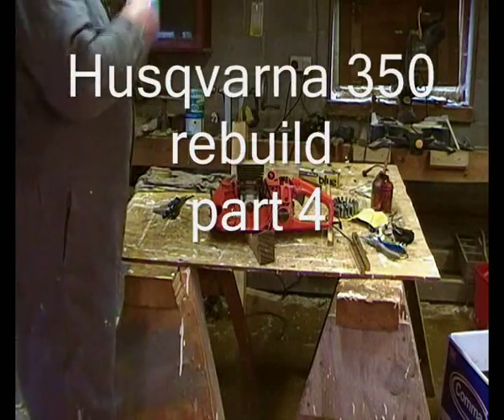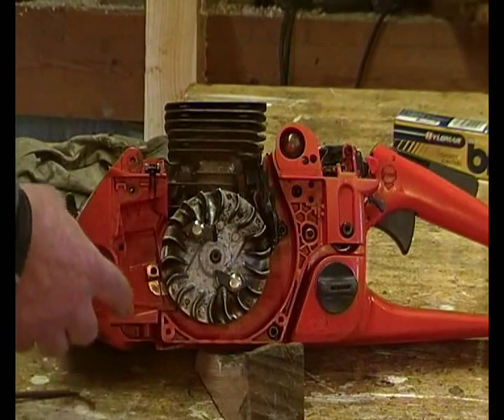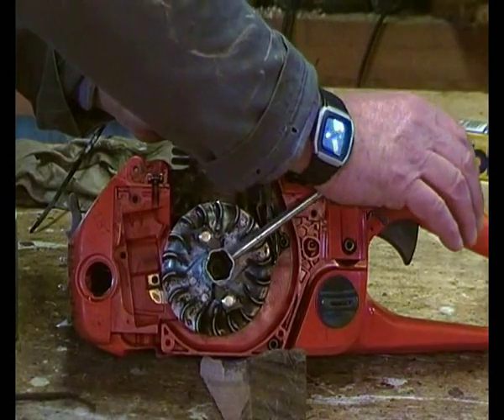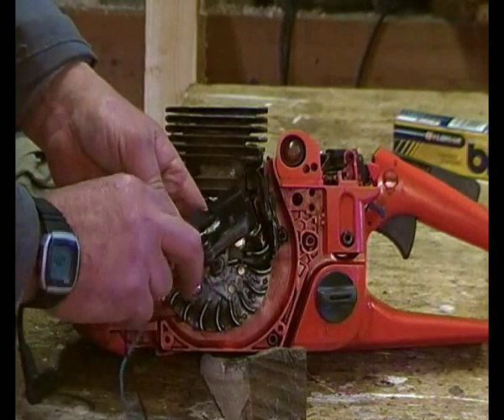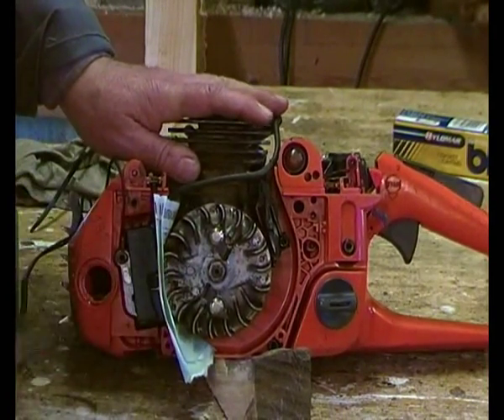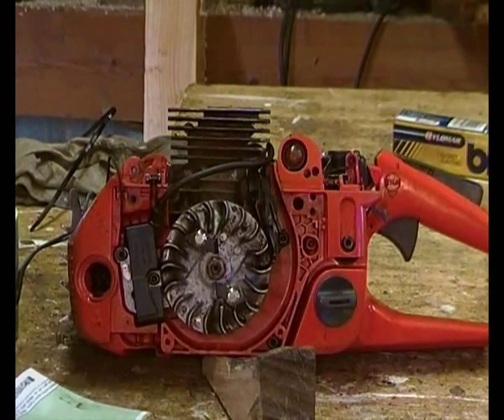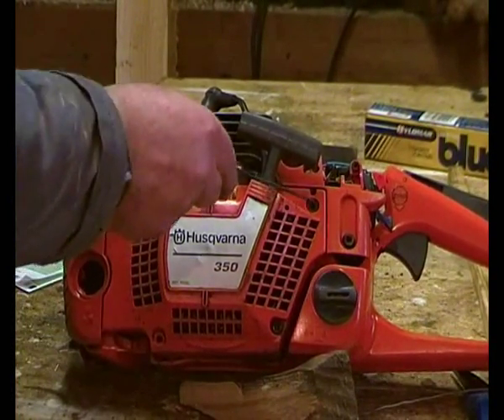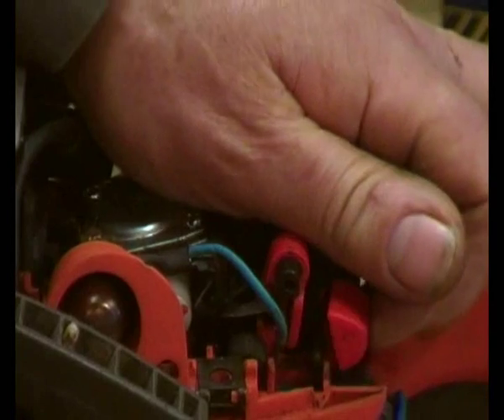Husqvarna 350 rebuild part 4. Flywheel, ignition unit gap setting. The on / off switch.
Continuing with this rebuild series.
Refitting the flywheel , locking the engine and tightening the retaining nut. Fitting the ignition unit and setting the gap. Attach the wires to the / on off switch.